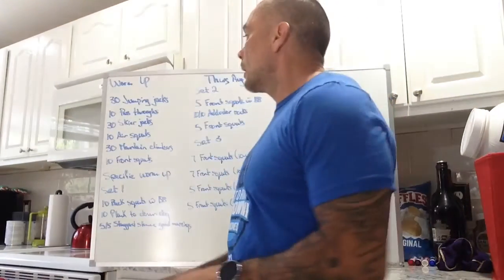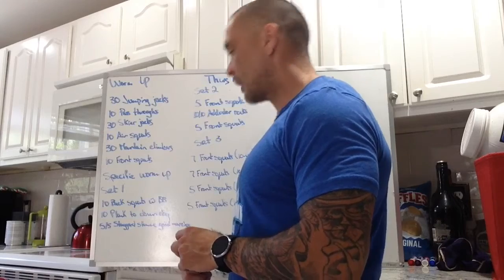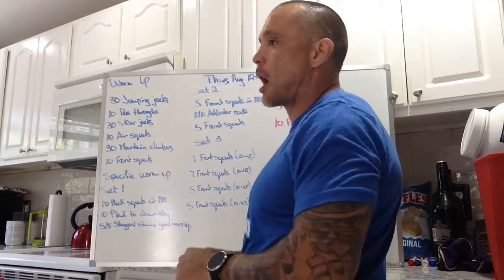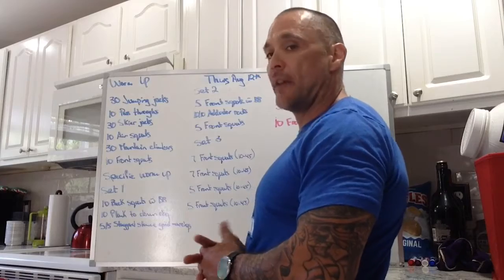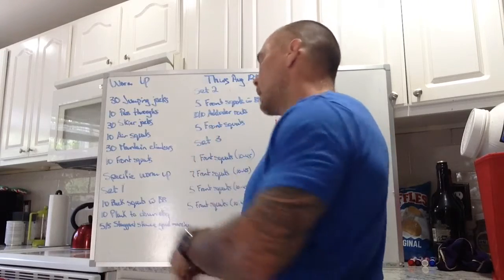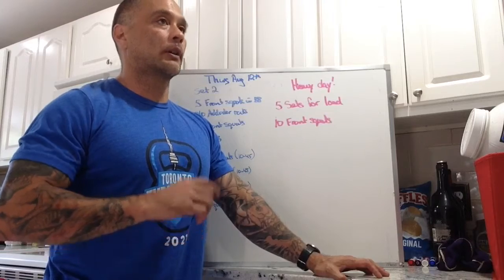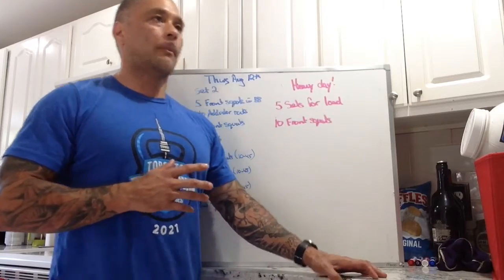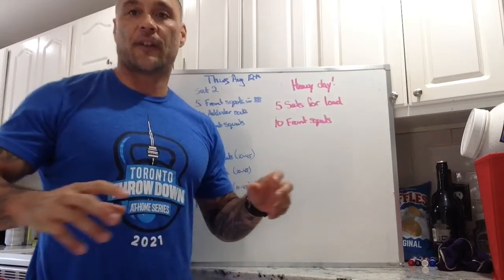August 11, 2021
Board brief Thurs Aug 12th